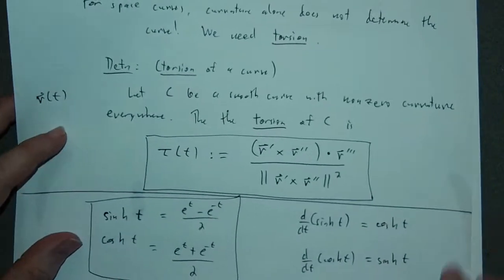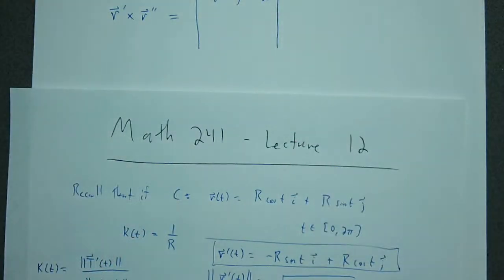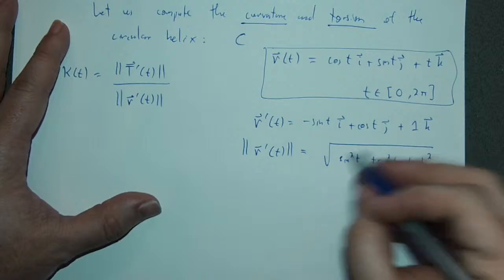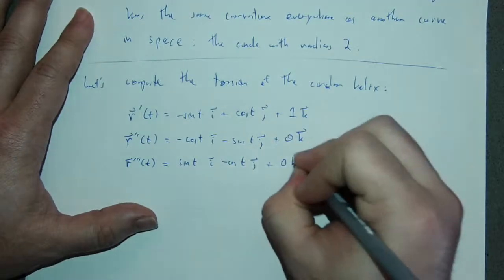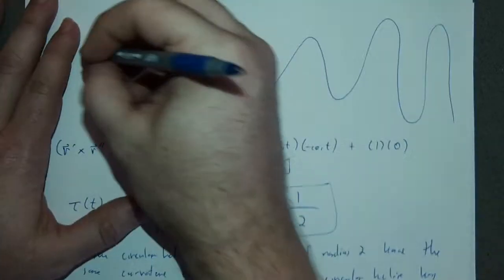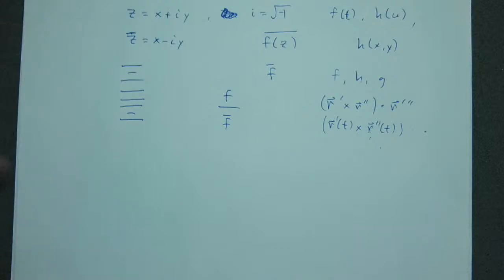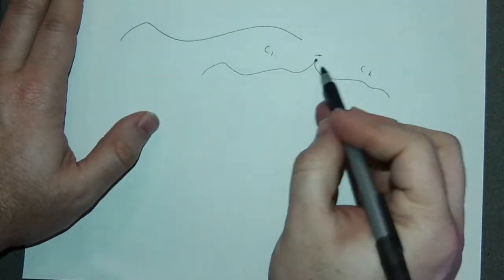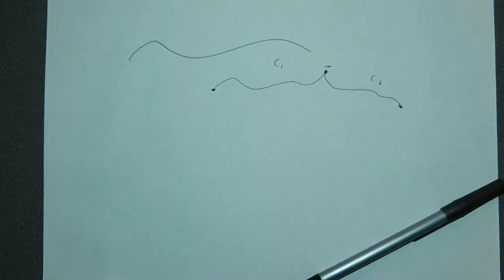Math 241 - Lecture 12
Chapter 11 and 12 review